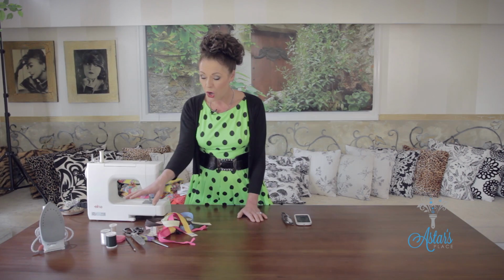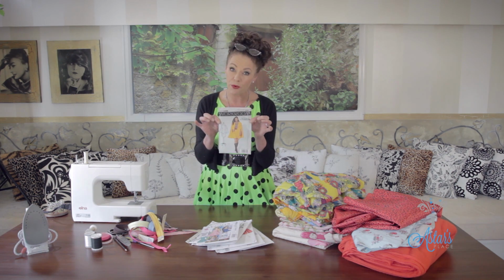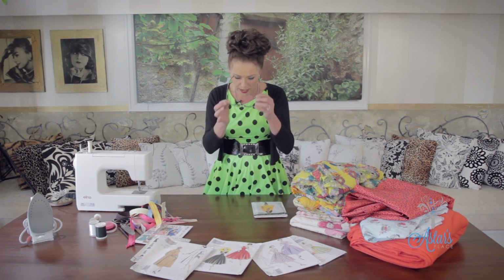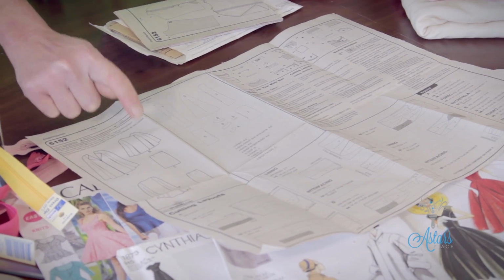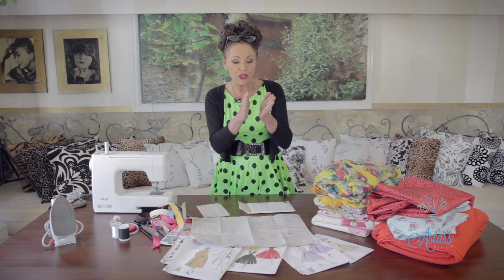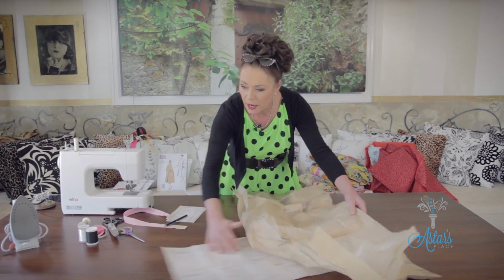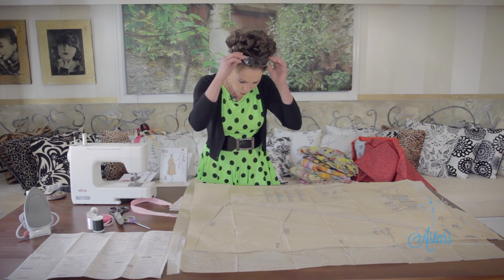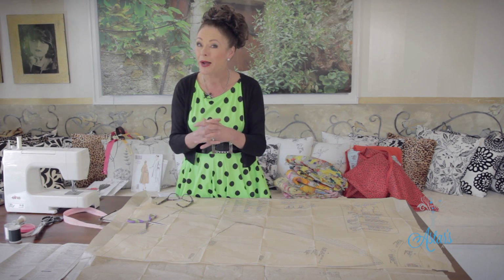How to Sew For Beginners Part 1: Prepare Your Pattern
Welcome to Astar's sewing and dressmaking tutorial! This is part 1 of 9. Watch the other parts here:

You will need:
Sewing Machine
Sewing Scissors
Tape Measure
Sewing Pins
Sewing Pattern
Fabric